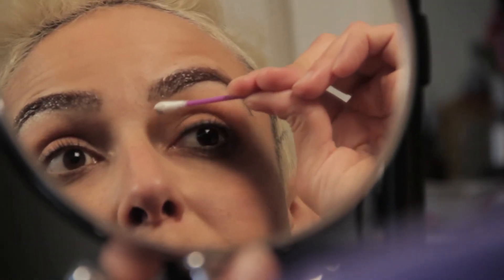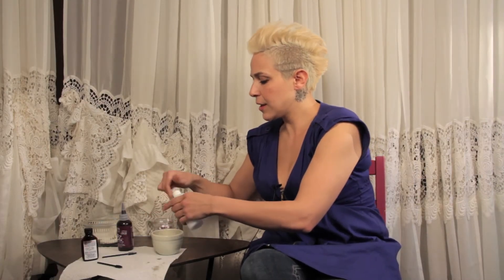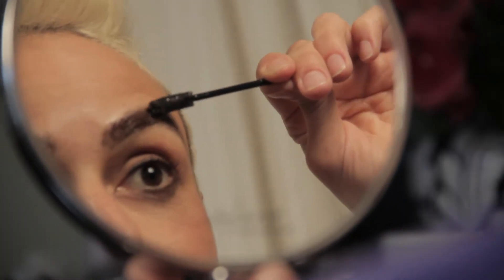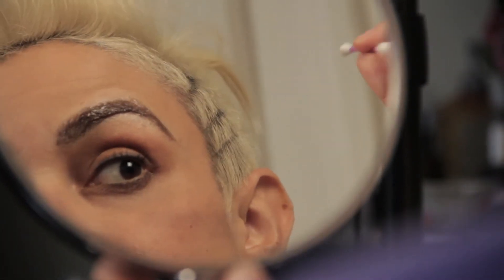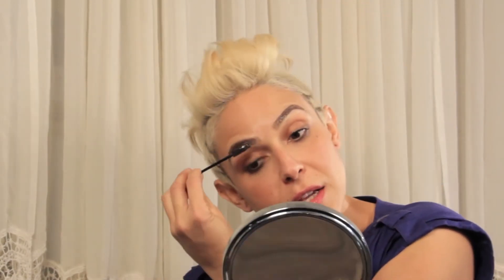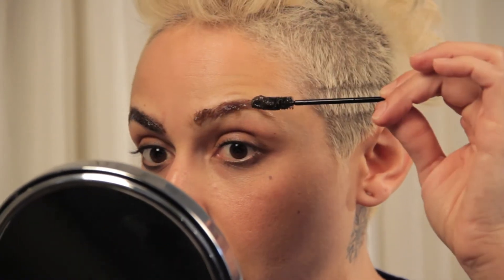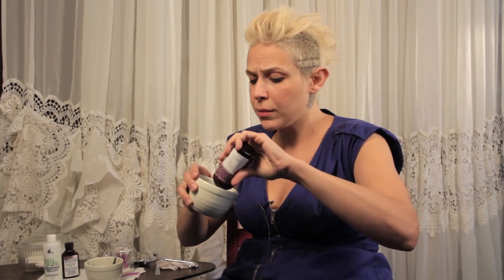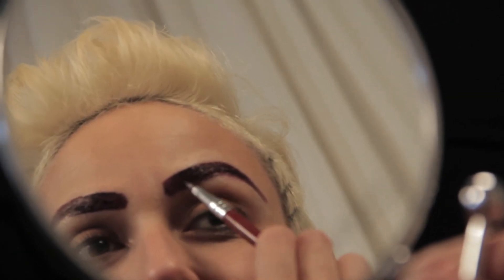How to Make Eyebrows Purple : Beautiful Eyebrows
You can make your eyebrows purple using a few different specially designed techniques. Make your eyebrows purple with help from a makeup and eyebrow artist in this free video clip.

Bio: Megan Vigil has been a makeup and eyebrow artist for over eight years. Vigil's love of beauty and transformation has brought her all over the world and back home to Los Angeles.

Series Description: The secret to achieving beautiful and great-looking eyebrows lies within a few key areas of your daily routine. Get tips on how to get beautiful eyebrows that will have others envious with help from a makeup and eyebrow artist in this free video series.